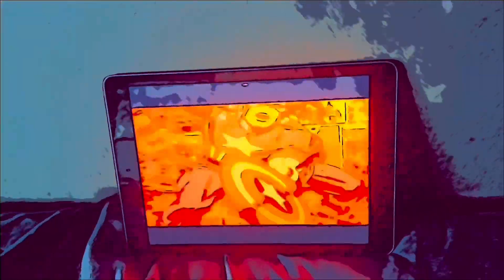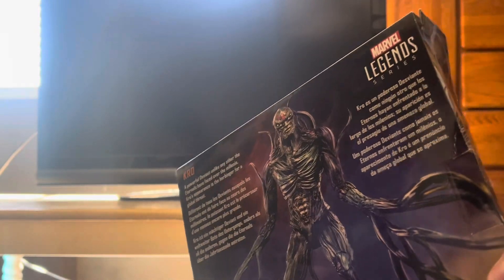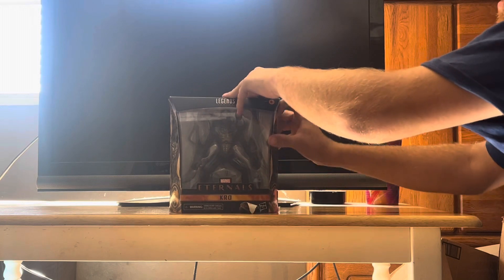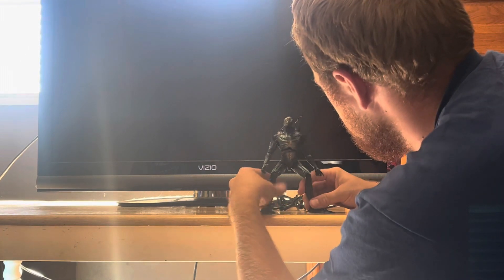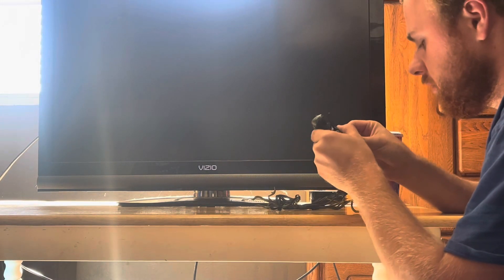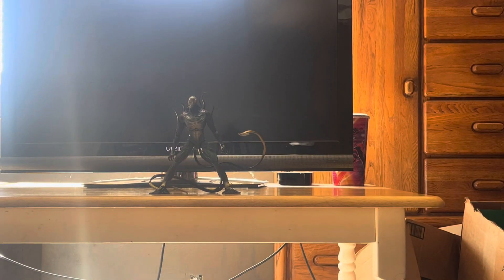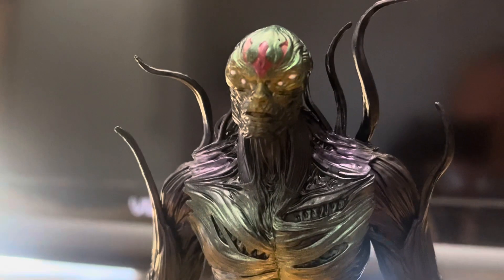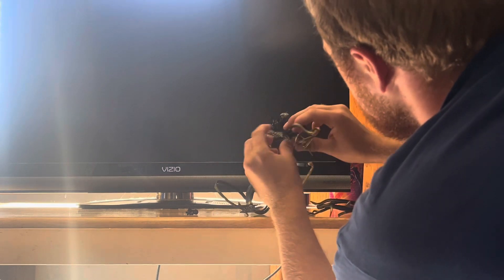New Marvel legends Eternals Kro Action Figure Review